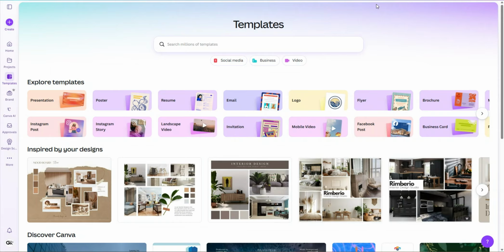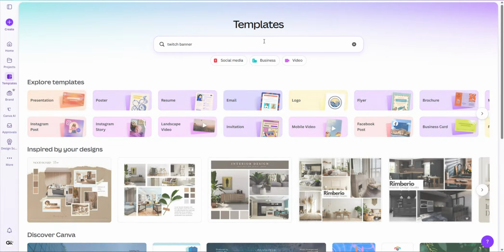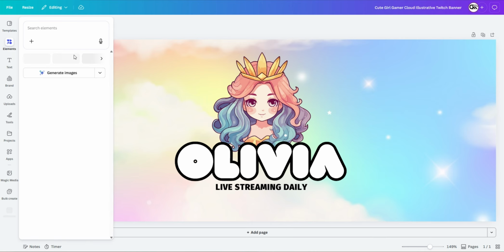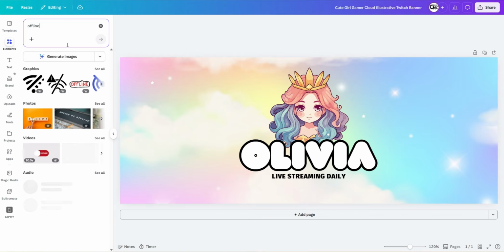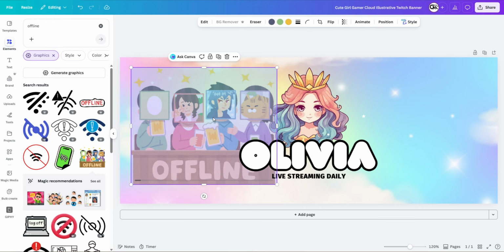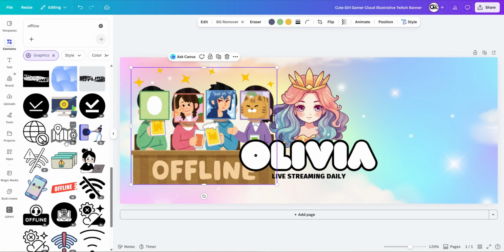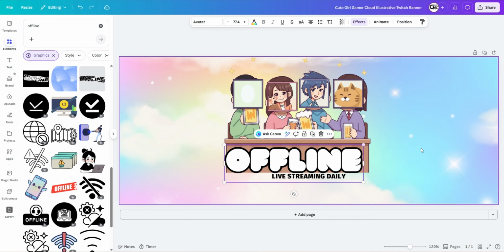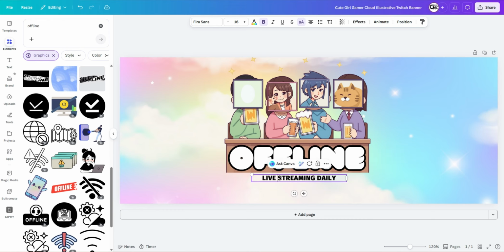How to Create Twitch Banner in Canva — Not Many Know This